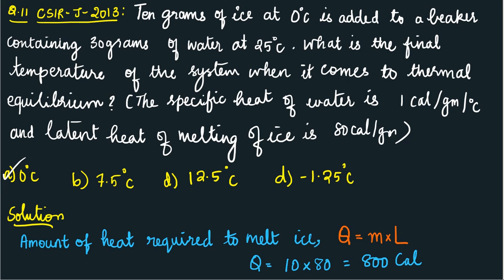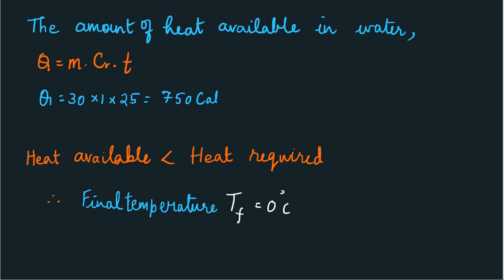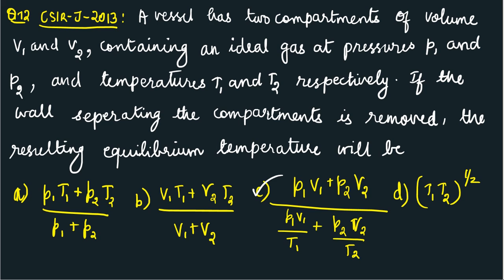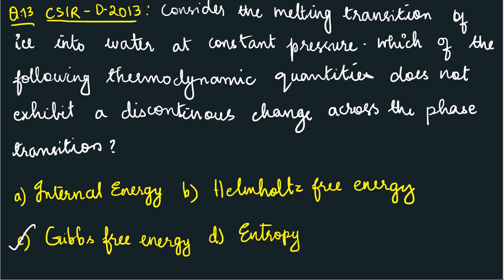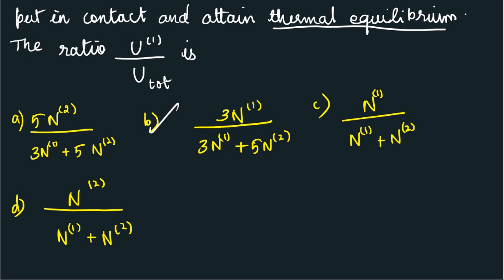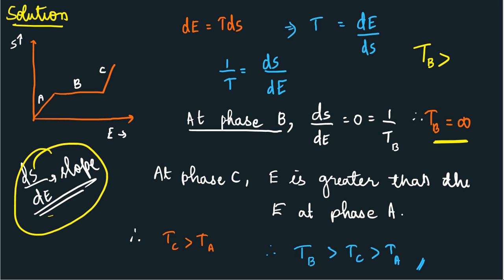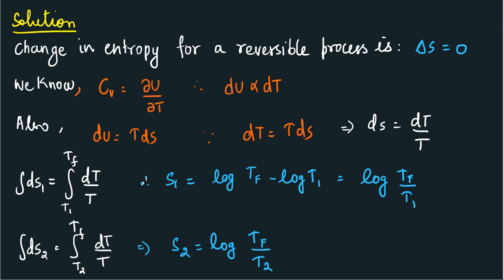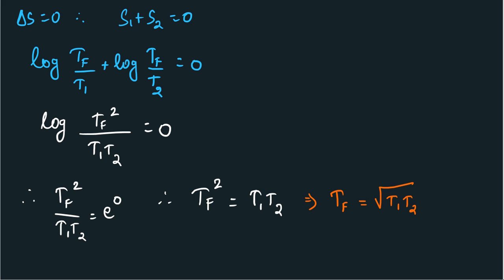LET'S SOLVE TOGETHER-4 ||THERMODYNAMICS||PYQ'S CSIR-JUNE-2013 DEC-2013||CSIR NET PHYSICAL SCIENCES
This video contains solutions for PYQ'S of Thermodynamics from CSIR-JUNE 2013 TO DEC-2013.
Hope you find it useful for your preparation!!